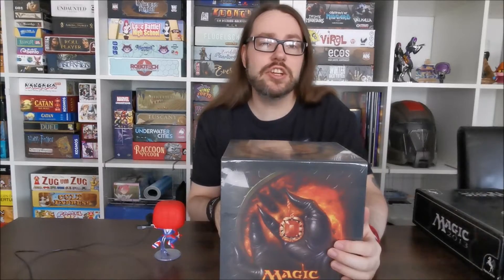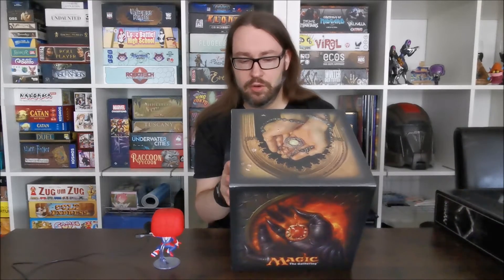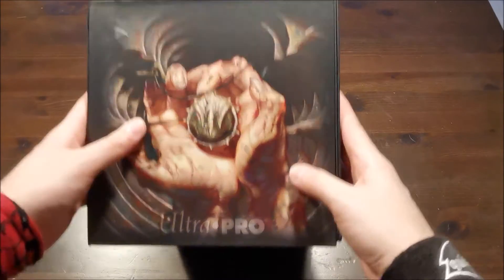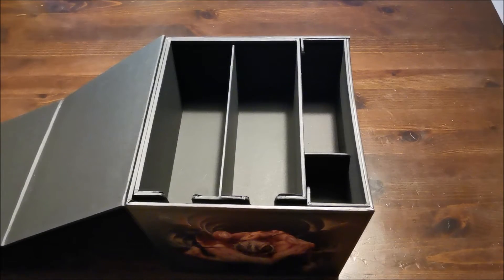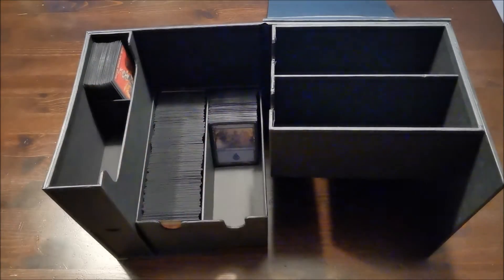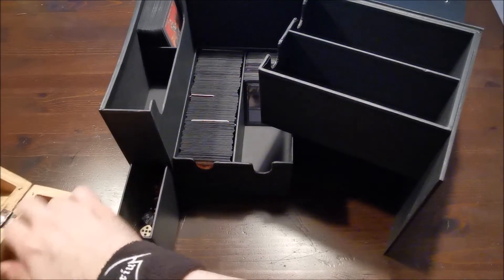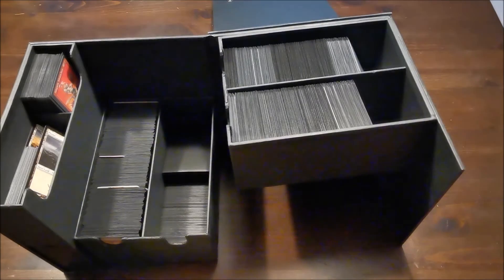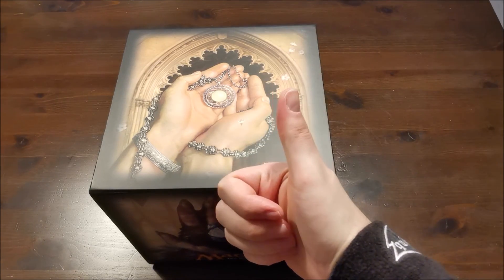Unboxing & Review: Ultra Pro Mox Cub3 (Magic the Gathering)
Hallo Leute & herzlich Willkommen!
Mein Name ist Nakira und dies ist mein Kanal "Castle Nerdskull". Euch erwarten hier Reviews zu Brettspielen und Rankings zu Animes, Filmen, Videospielen und einfach Allem, was das Nerd-Herz höher schlagen lässt.

Mein Kanal ist ein privater Kanal und ich mache das für Euch und weil es mir einfach Spaß macht. Ich hoffe Ihr habt auch Spaß beim Schauen meiner Videos und ich würde mich über ein Abo, Like oder Kommentar freuen.

Heute gibt es ein Unboxing zu dem Mox Cub3 von Ultra Pro. Einer Storage Möglichkeit für Magic the Gathering.